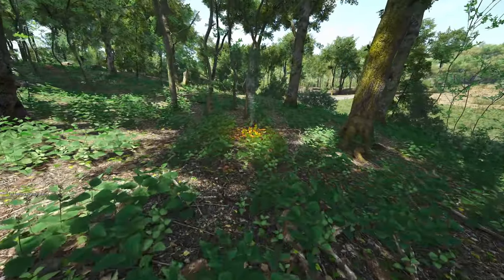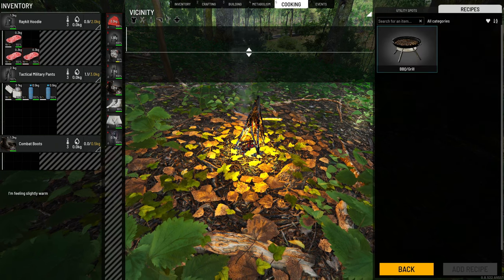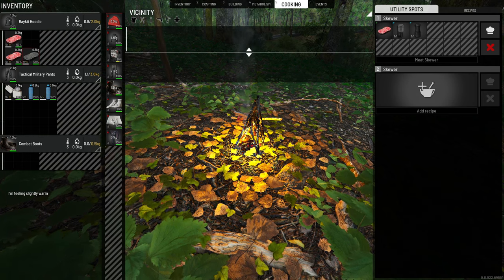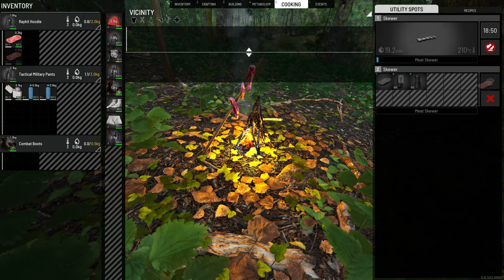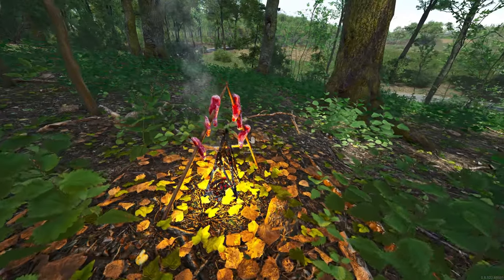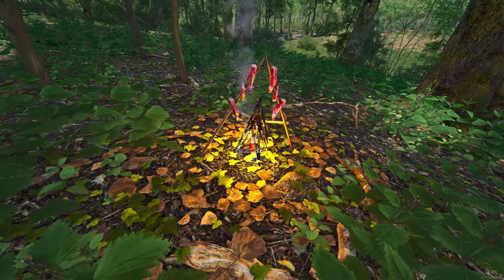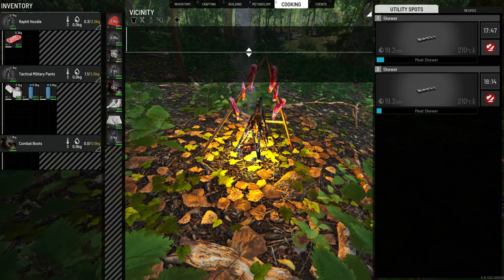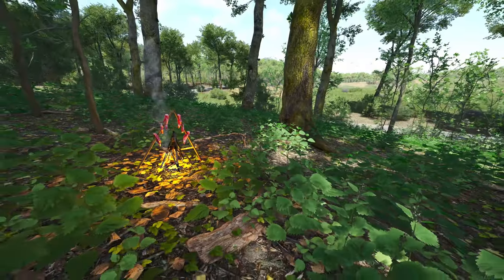1 Minute Scum Tips #56 - How To Cook Meat (Updated Skill)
With the new cooking features here's what to know about cooking a meat skewer in the wilderness.

!GG
!specs
!member
!server
!points
!merchandise

💻My Stream/PC Setup
- Intel Core I9-12900K
- ASUS ROG Strix Z690-E Gaming
- Corsair Dominator Platinum RGB DDR5 64GB 5600MHz
- Corsair iCUE H150i PRO XT RGB Liquid CPU Cooler
- Gigabyte GeForce RTX 3080 Ti GAMING OC 12GB
- Razer Kiyo Pro Webcam
- Rode NT1 Kit Condensor Microphone
- Razer DeathAdder V2 Mouse
- Razer Cynosa V2 Keyboard
- Zoom L8 Audio Mixer
- 50" QLED Samsung TV
- 22" Asus Monitor